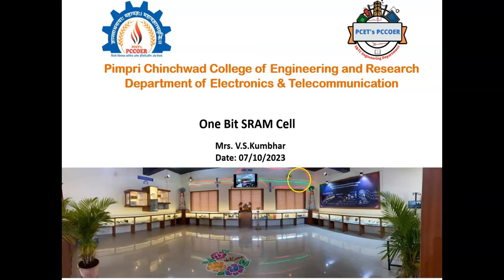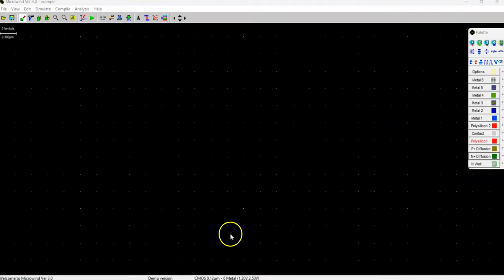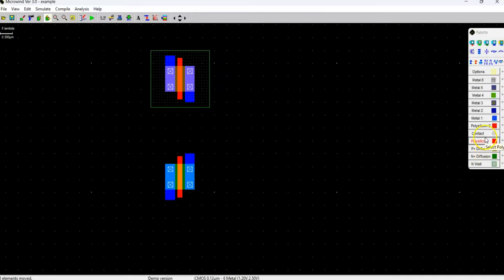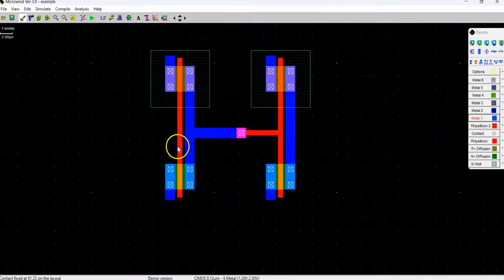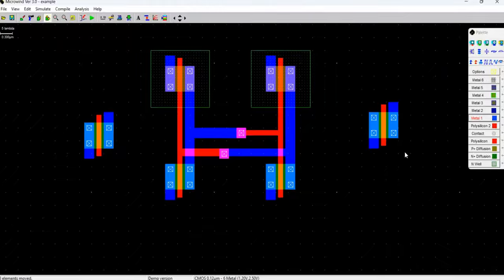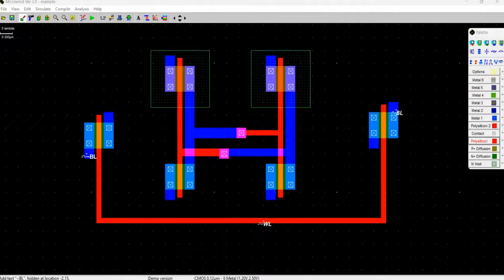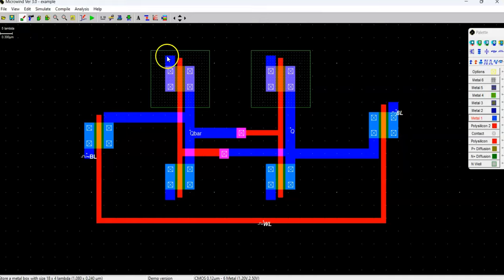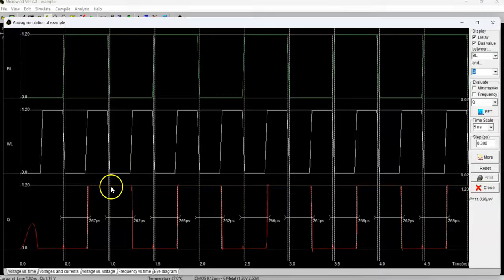Layout of 6T SRAM Cell in Microwind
This video explains about how to draw the layout of 6T SRAM cell in Microwind.